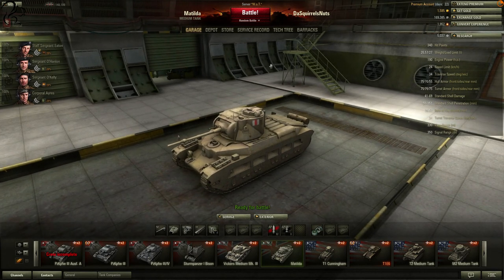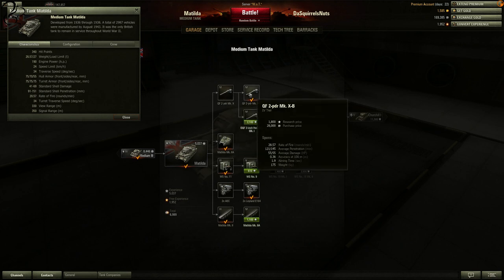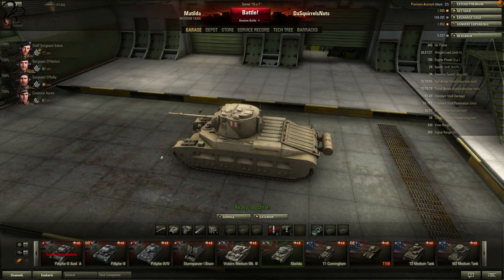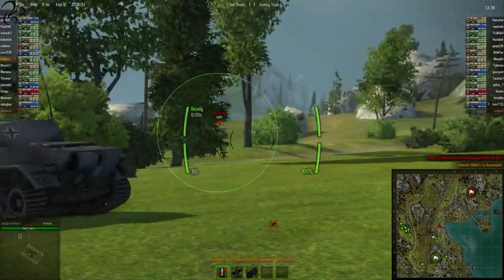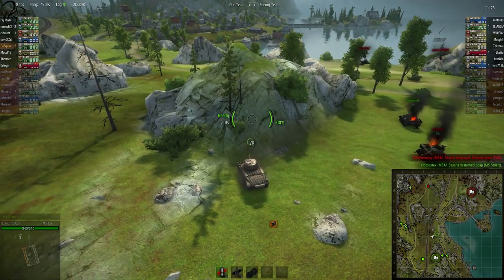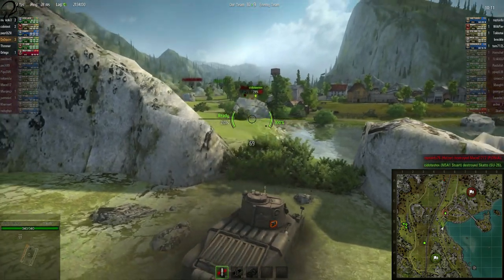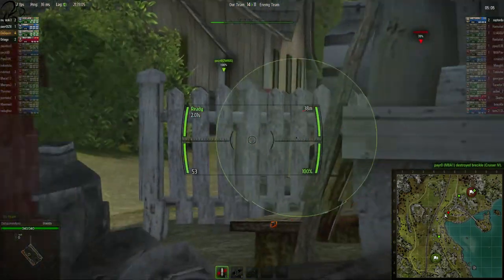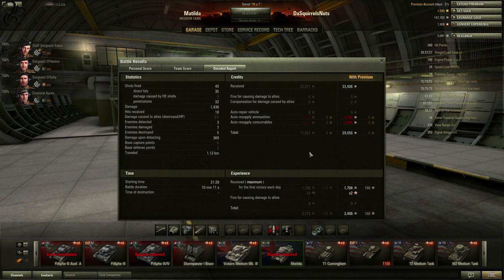Matilda Mastery - World of Tanks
Time to take the British Matilda out. This tank is very slow and difficult to master but needs to be grinded if you want to unlock the mighty Chruchill. I struggled a lot with it until I figured out how to get the best out of it.